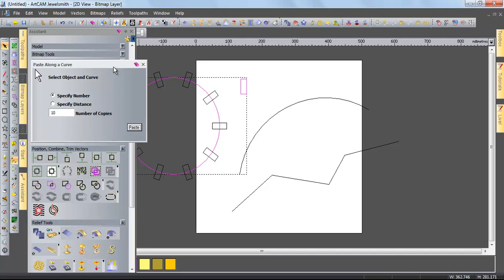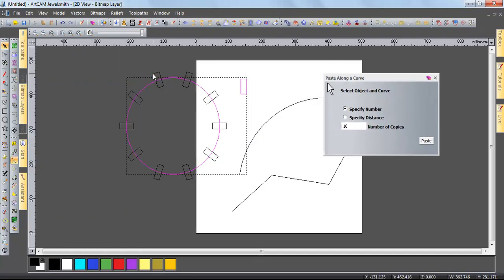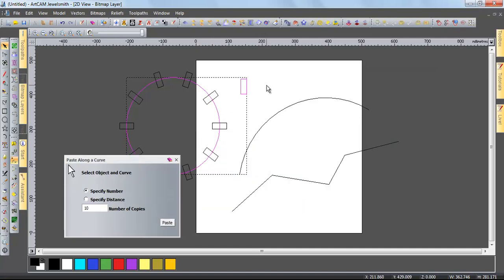Lesson 20 Paste Along A Curve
In this video: Lesson  20 Paste Along A Curve